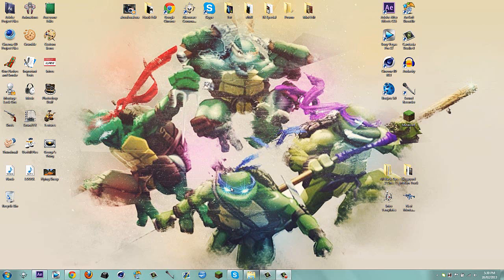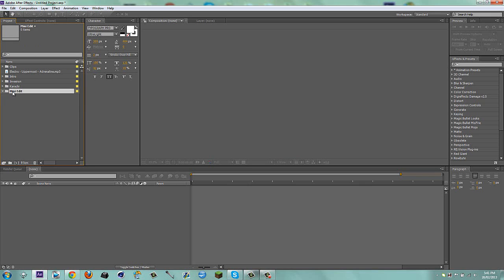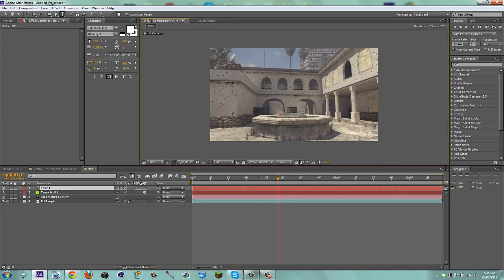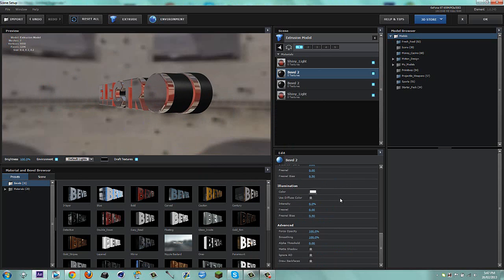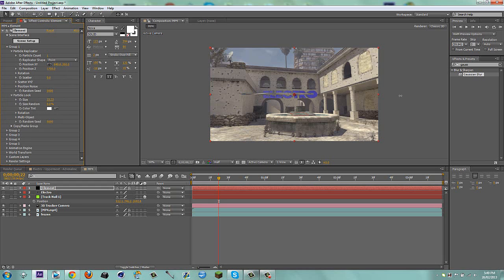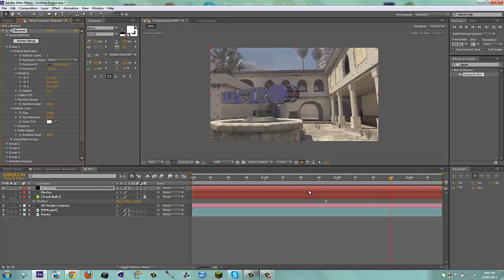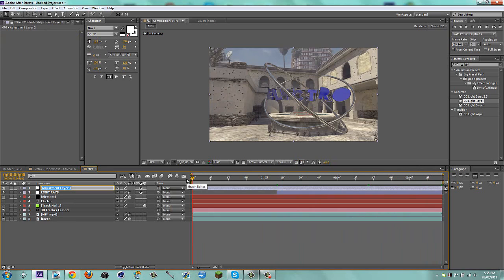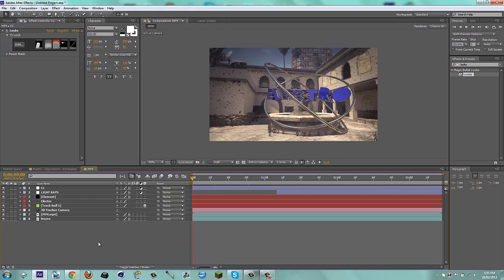This Is How I Do It : After Effects Tutorial Series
30 Likes?

Hey guys, new series I want to do to stay active!! Sounds like fun, so I might do it quite often! In this series I will be editing for you guys, and give you tips along the way! So let me know if you enjoy these!!

Recent Tuts

-Harry